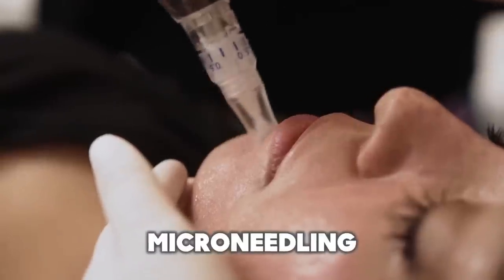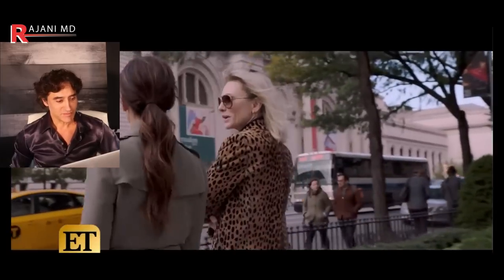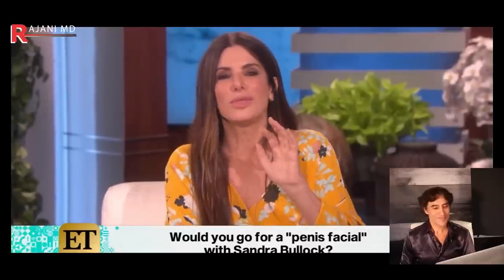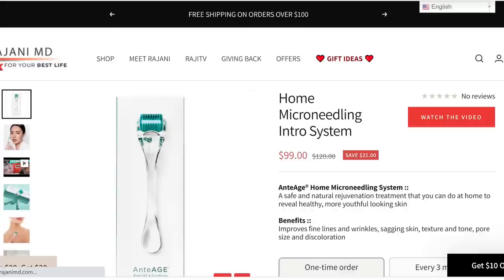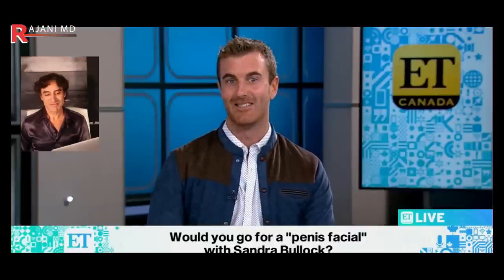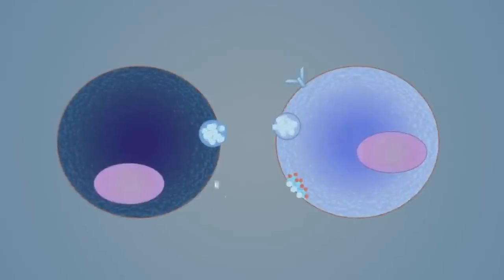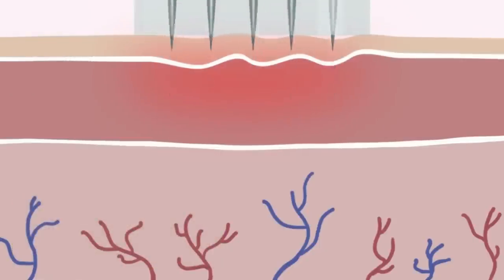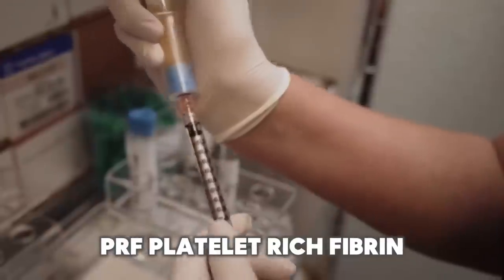SANDRA BULLOCK'S FORESKIN MICRONEEDLE FACIAL //DR Rajani Reacts MicroNeedling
Sandra Bullock's Microneedle facial. Dr Rajani Reacts.
Can you do a microneedle facial at home with growth factors?
What is a stem cell microneedle facial?
What are exosomes?
What are Growth Factors?
Foreskin microneedle growth stem cells facial.

Please send promotional items, etc to:
1767 12th St, #222  Hood River, Oregon 97031
SIGN UP TO LEARN  / Techniques Virtually and In Person at:
WATCH THIS:
THE ONE VITAMIN DEFICIENCY THAT MAY BE WRINKLING YOUR SKIN:

00:00 Introduction
00:10 Micrroneedling Facial
00:38 Ellen And Sandra Bullcok Discuss The Penis Facial
02:22 At Home Growth Factor Microneedling Option
03:08 Botox Vs Stem Cell Facial Safety
03:34 What Are Growth Factors and Exosomes
04:13 PRF The All Natural Option